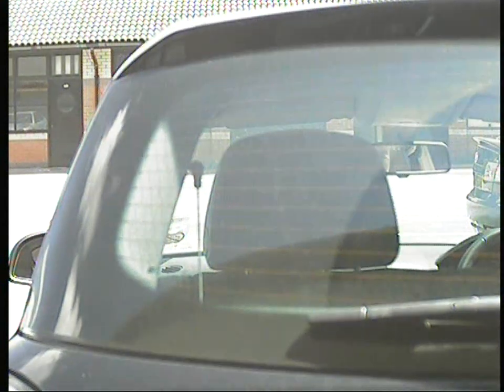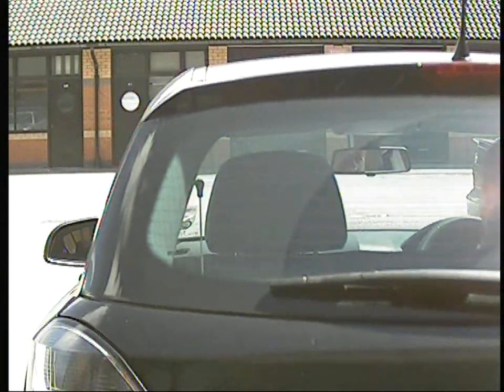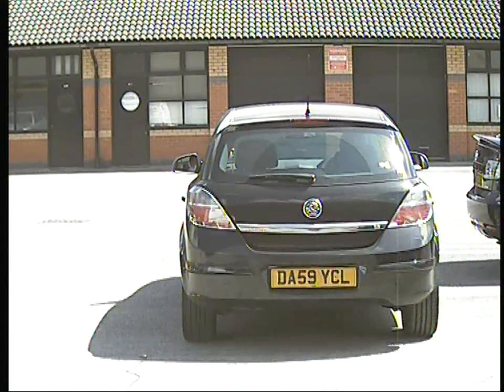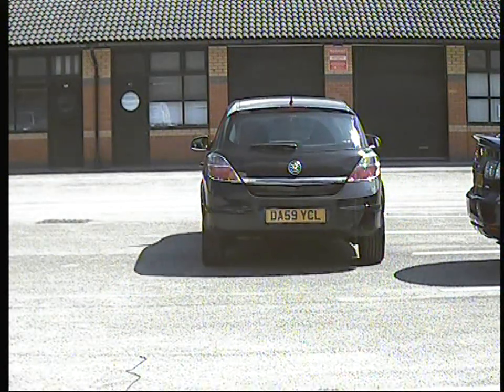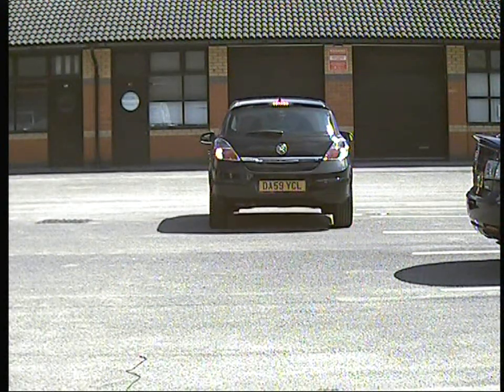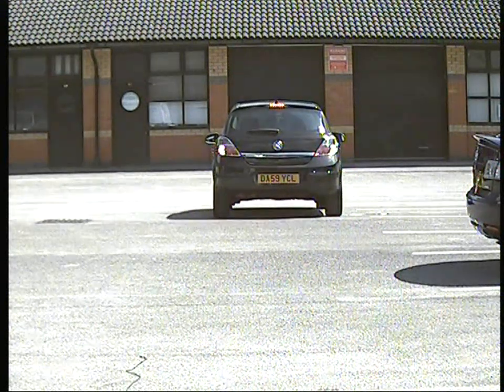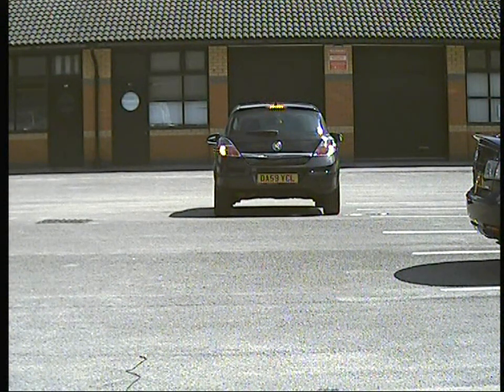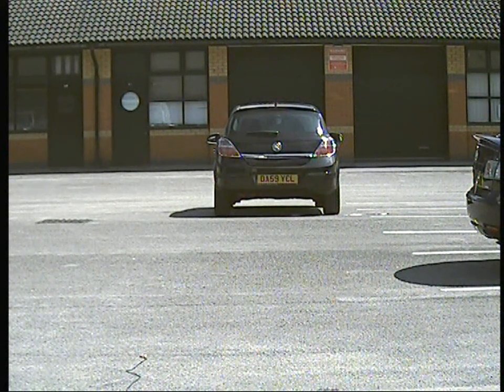V508SD Number Plate Quality Test Distance In Metres CCTV Camera Review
This video helps show the quality of different chipsets and lens combinations. All these products can be purchased from UKSecurityShop LTD.

This Video Shows the V509SD Reading a Number Place from a car. The distance has been measured. The Camera sports a 540TVL Sony Chipset With a 9~22m Vari Focal Lens.